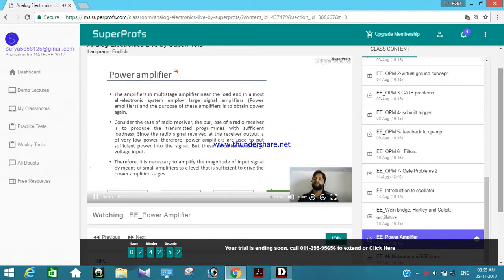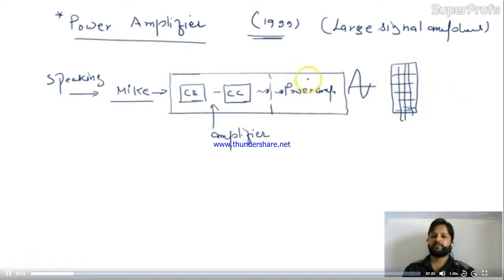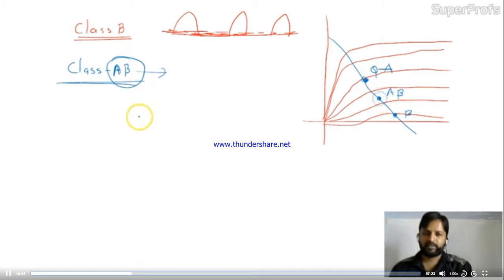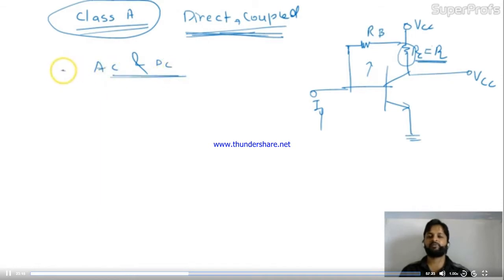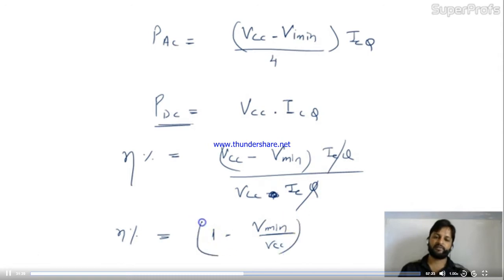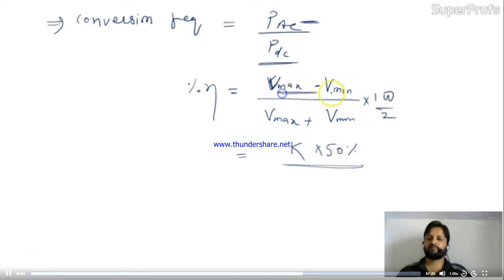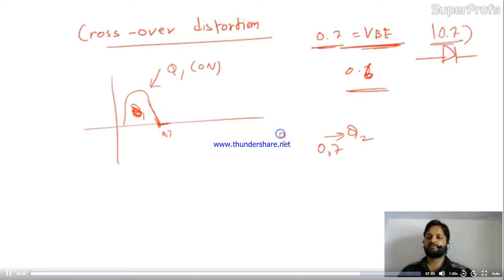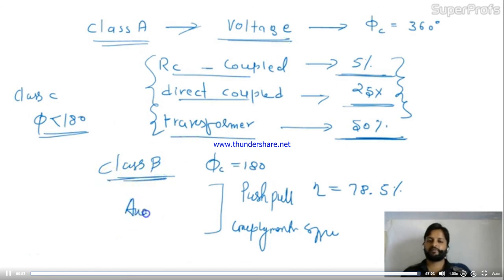ANALOG CIRCUITS LECTURE-23 POWER AMPLIFIER